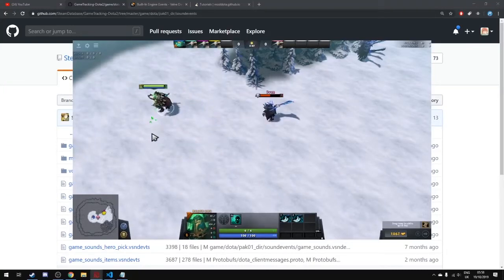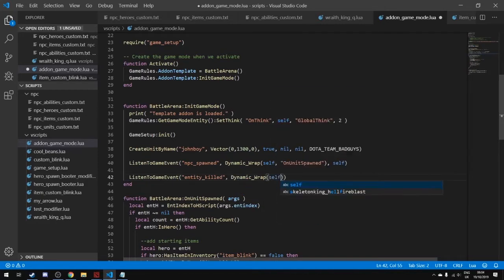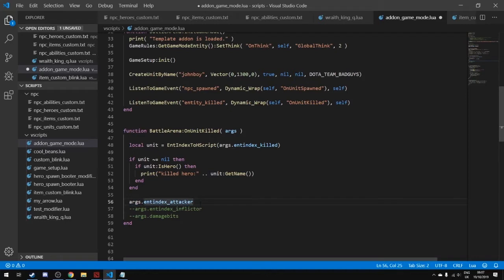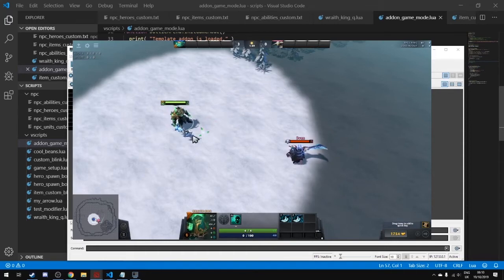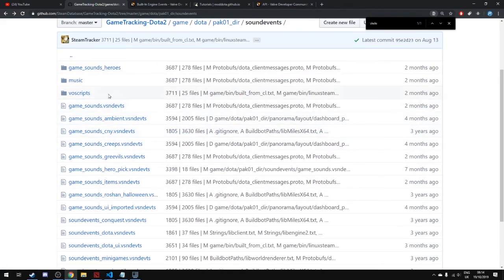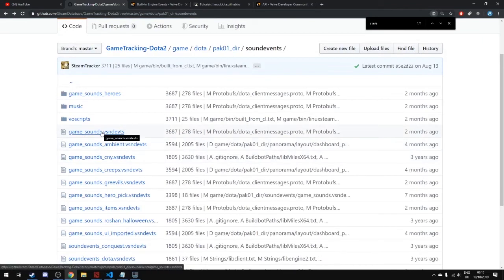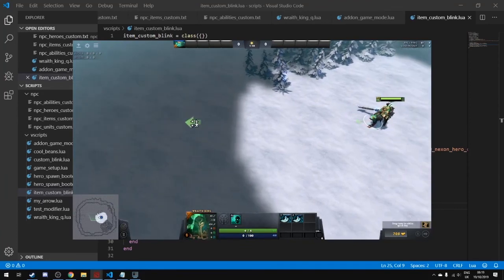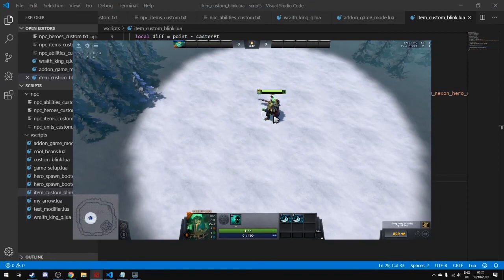Game Events and Sounds - #9 - Dota Custom Games Tutorial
We wll be having a look at built in game events within the dota 2 custom games tools
0:39 Listen to Built in game event
4:00 entindex to unit
8:08 sounds